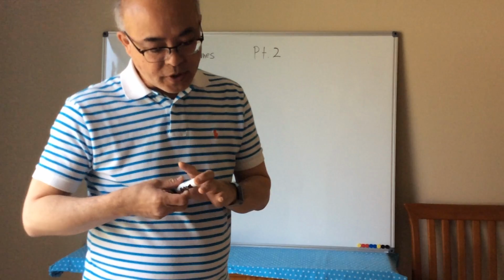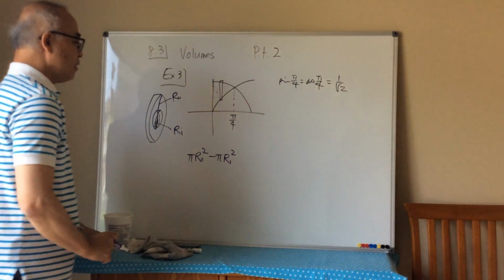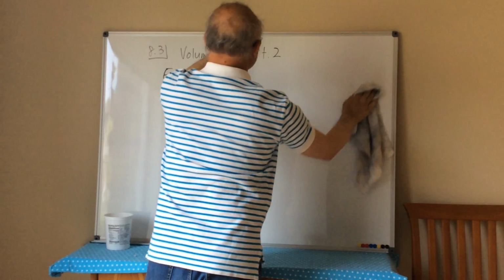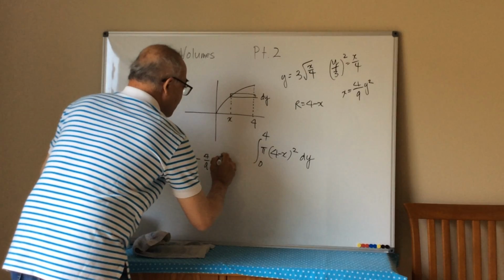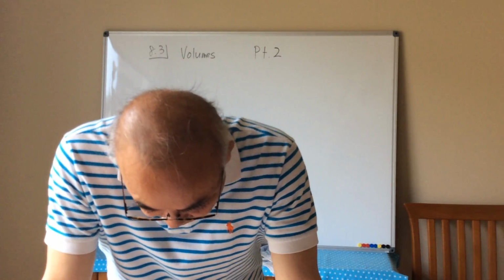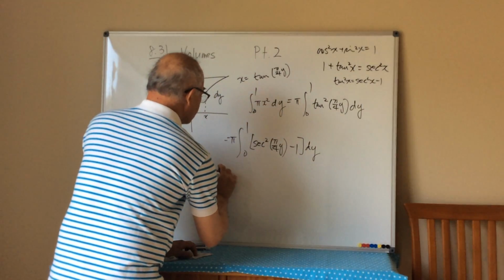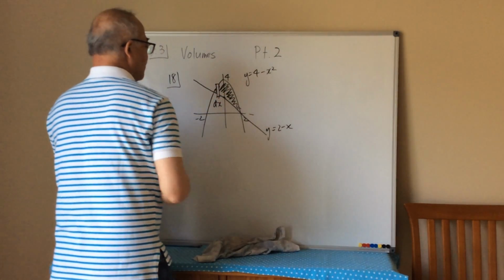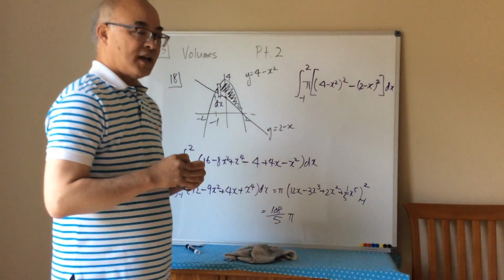APC Ch 8.3-2 19-20